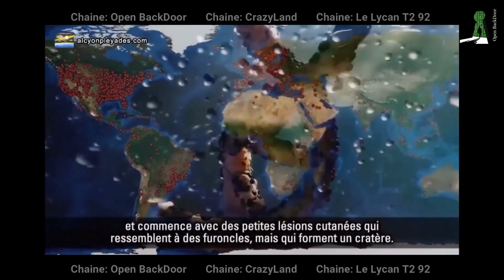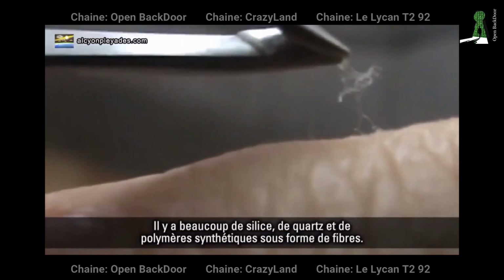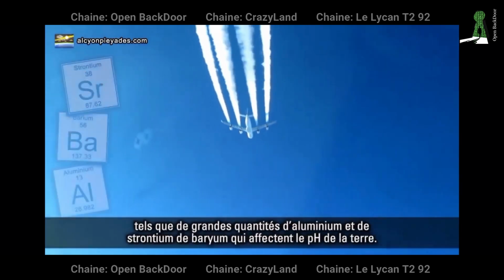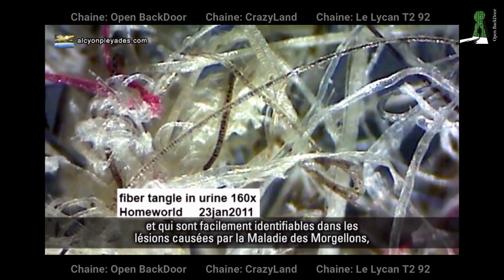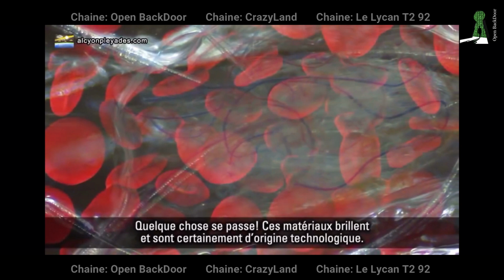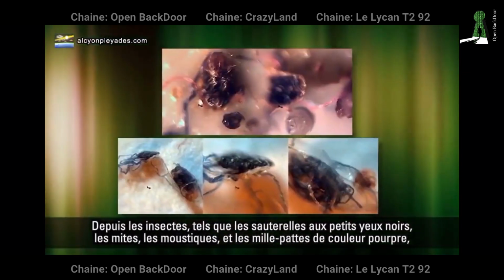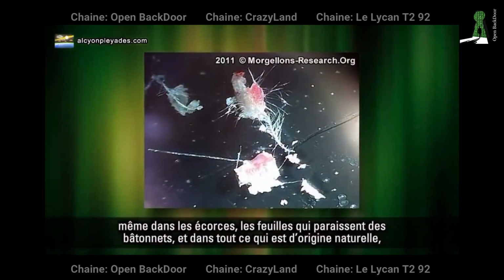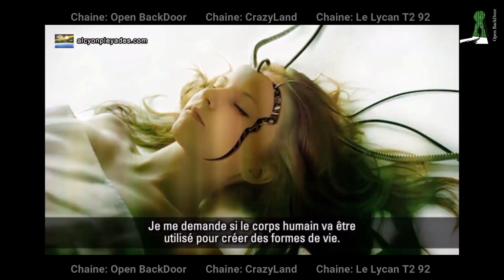Maladie de Morgellon et Chemtrails Géo Ingenierie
A rejoindre 👇👇👇
Groupe Facebook : (Open BackDoor)

Plusieurs chaines pour la censure , chaine sous differents pays donc ...
vous y retrouverez les videos censuré sur une autre etc